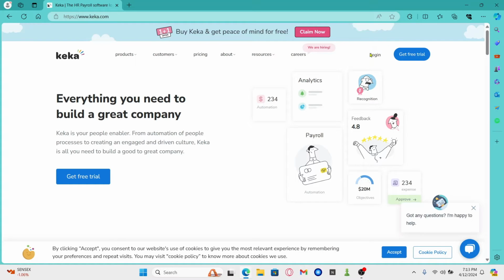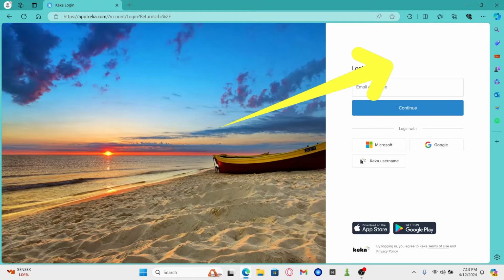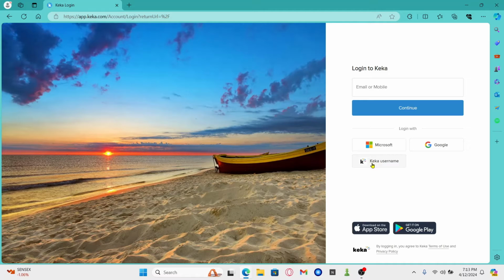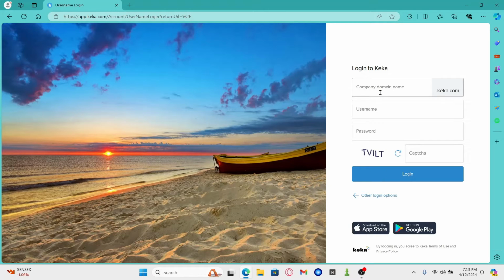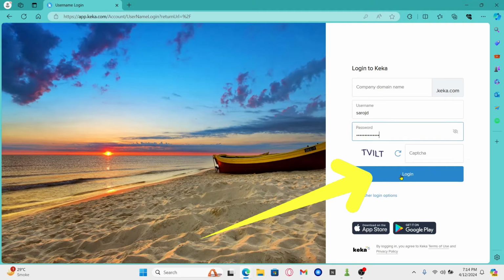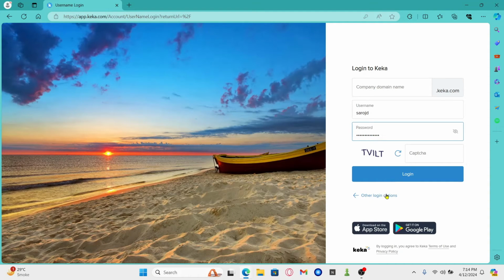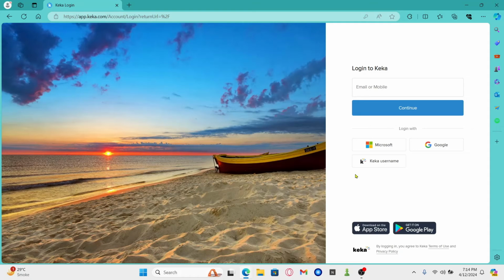How to Login to Your Keka Hr Account? Sign in to Keka Hr Account on PC 2024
Are you struggling to navigate your way into your Keka HR account? Fret not! In this comprehensive tutorial, we've got you covered with easy-to-follow steps to ensure a hassle-free login experience. Whether you're a seasoned user or just getting started with Keka, our guide will walk you through the process from start to finish.